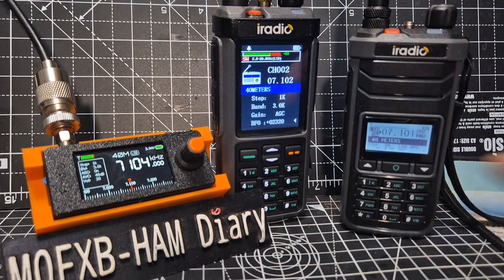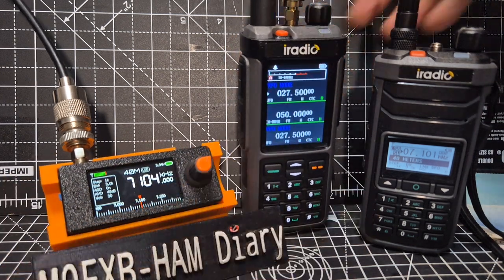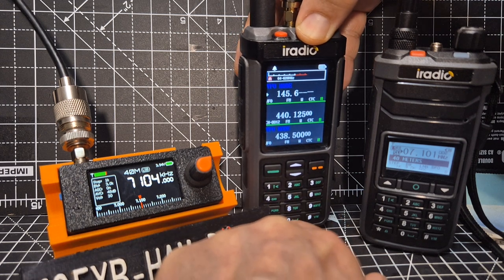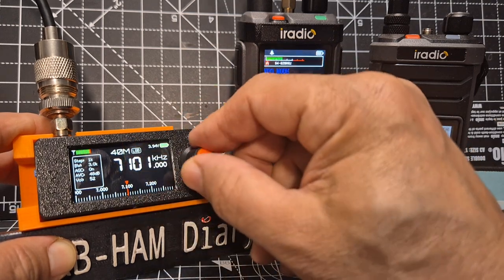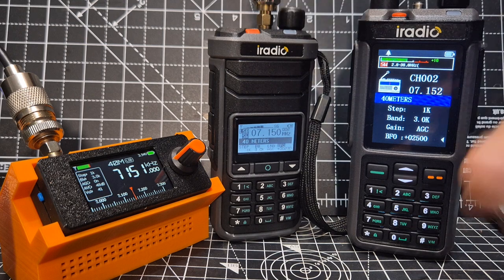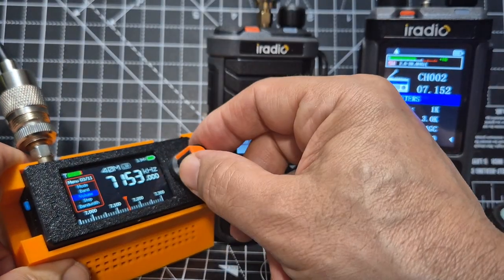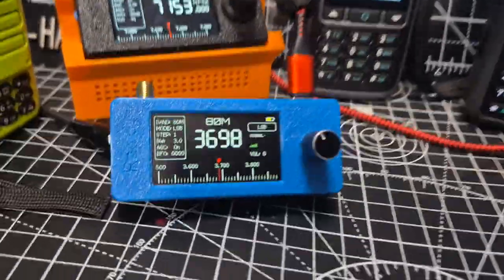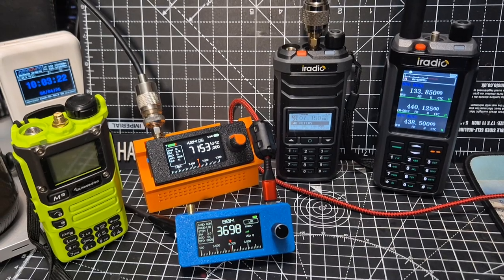Si4732 Chip Radios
iRadio UV-98 Purchase
Baofeng DM32
Mini Receiver